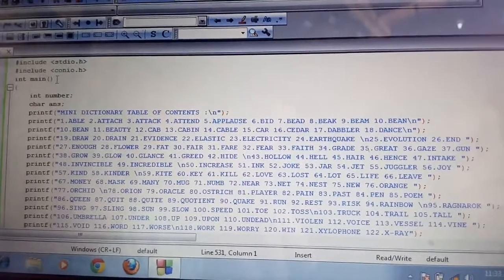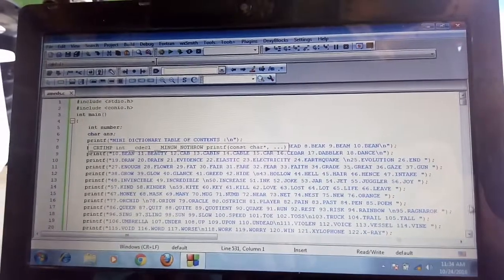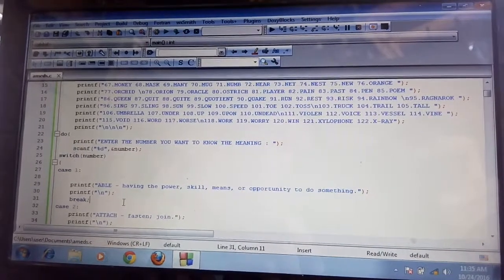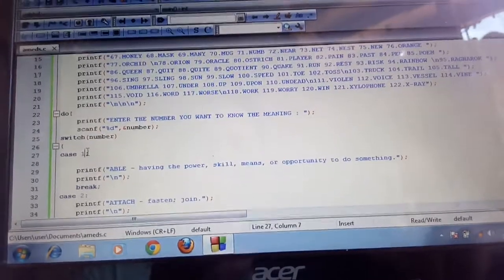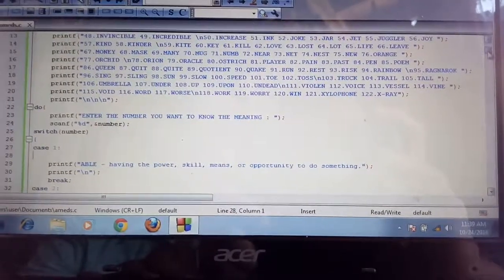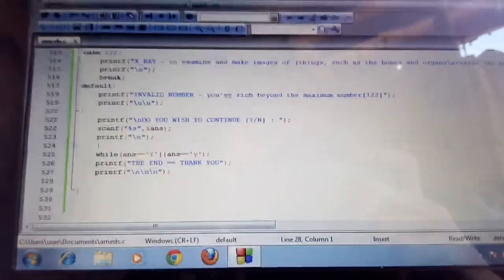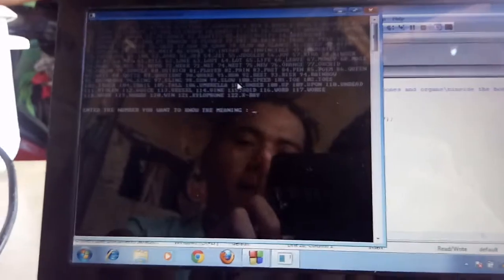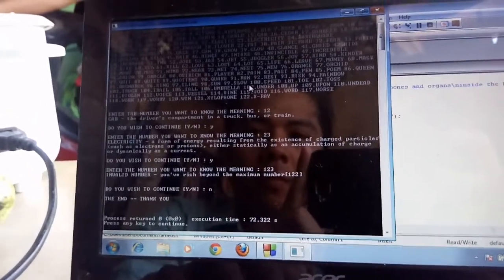Mini Dictionary using C language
by:AMORA & EDELION